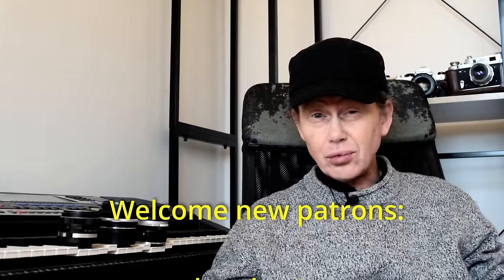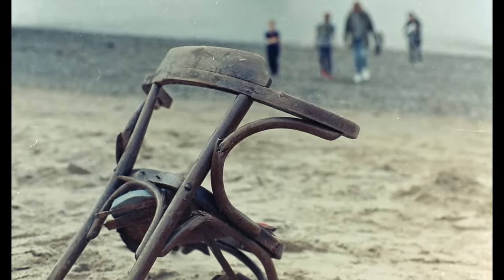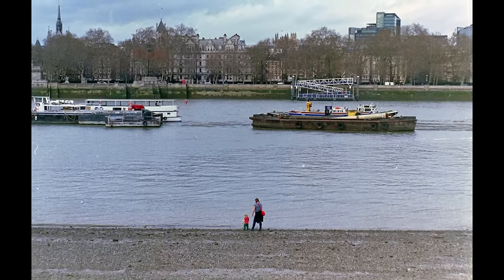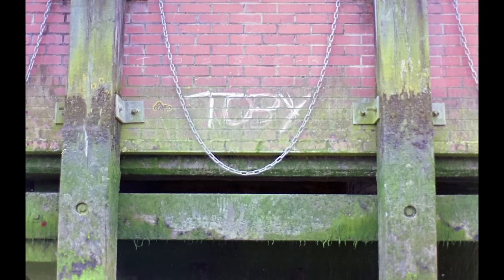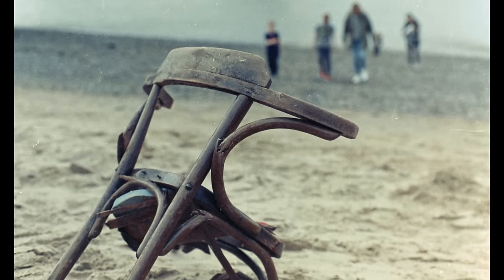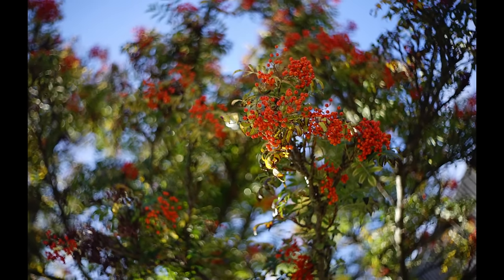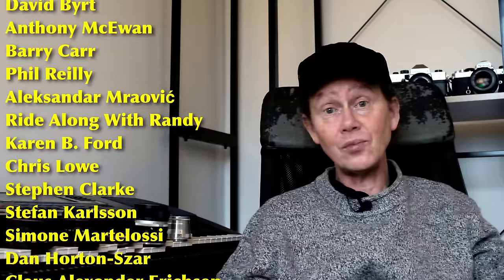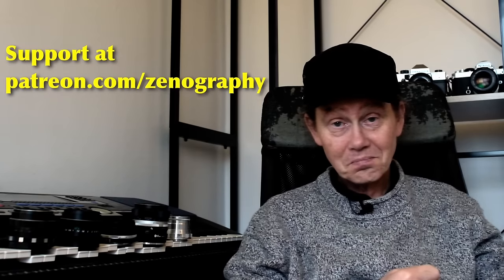Why I HATE These Lenses!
Not all vintage lenses are created equal, and some are less equal than others. Here are some that I've found disappointing, for one reason and another.

These are vintage lenses I've found it best to avoid - but you may think differently!

heck out the video for more info!